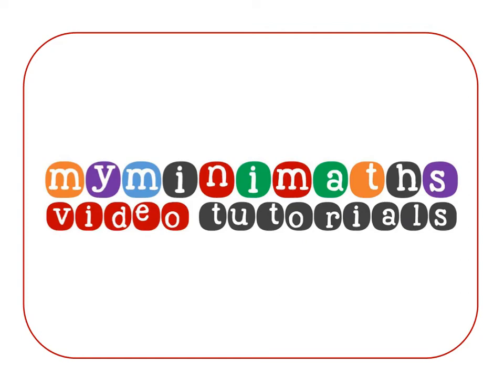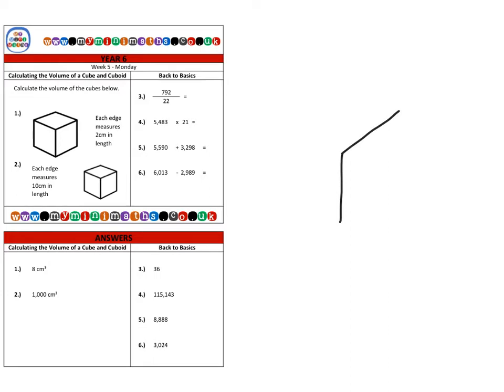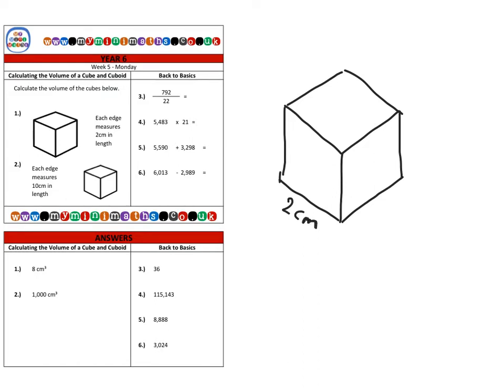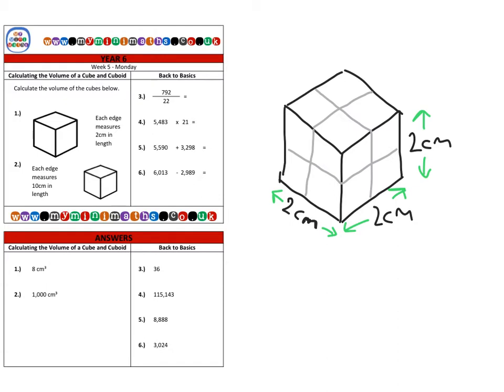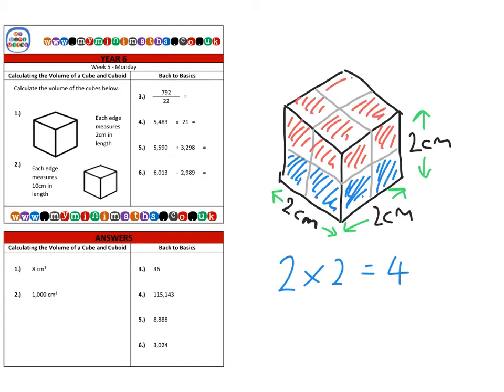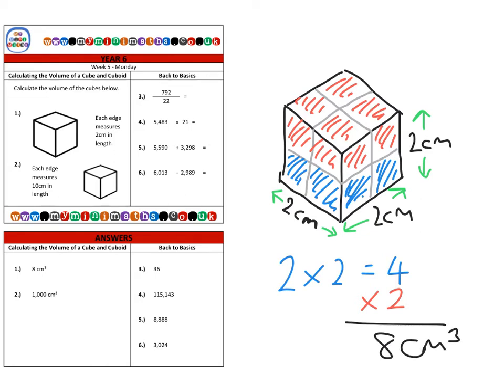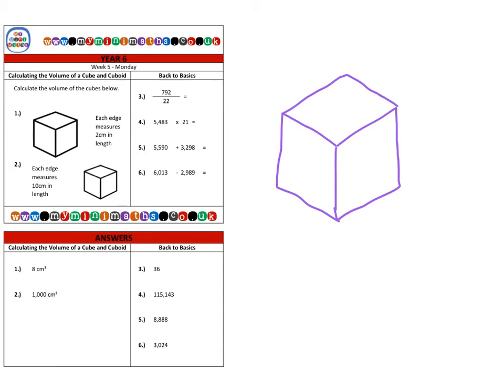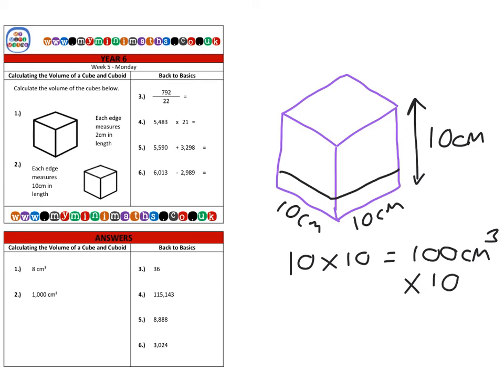YEAR 6 Mini-maths Video Tutorial - Week 5 - Monday